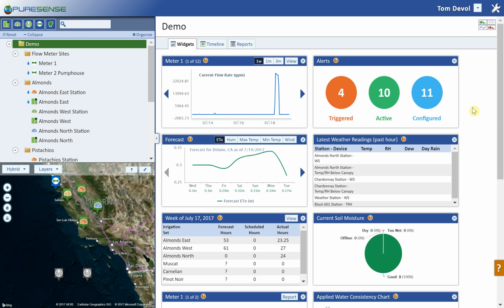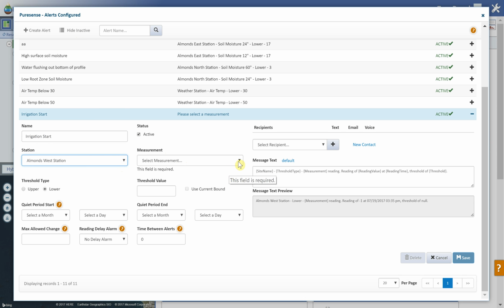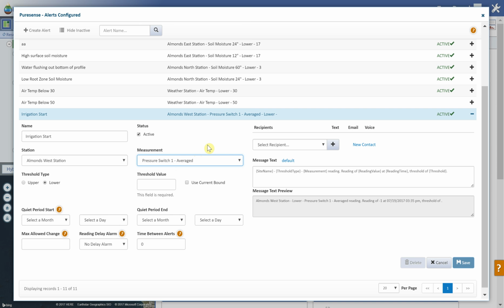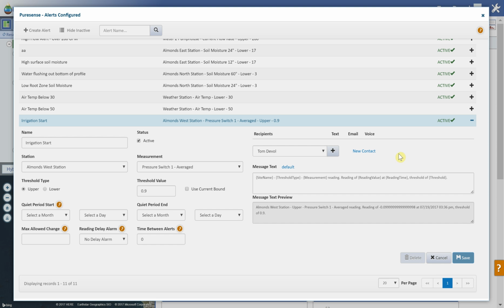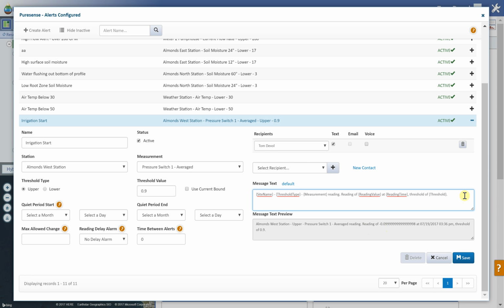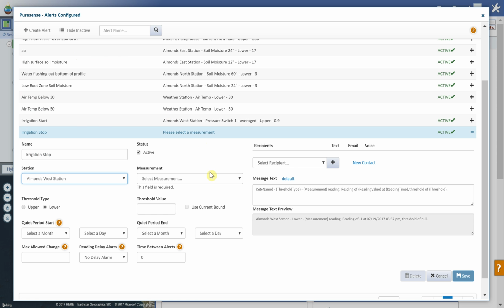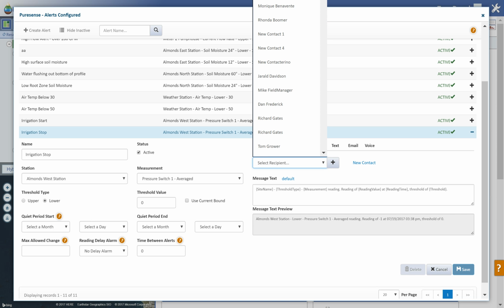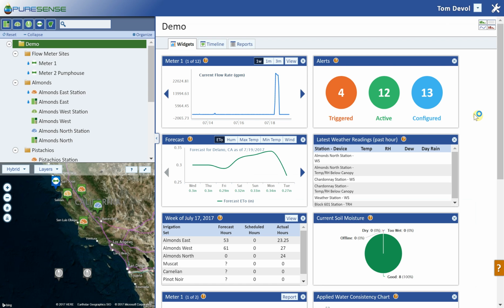Jain Logic - How to create an irrigation start & stop alert?